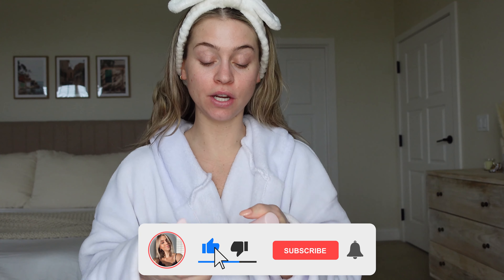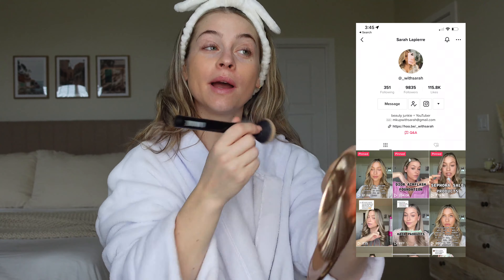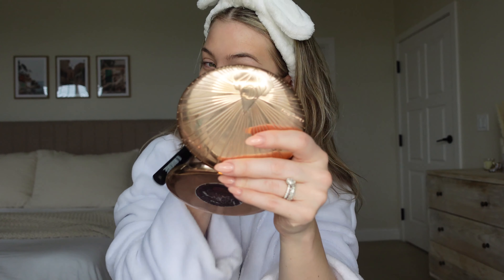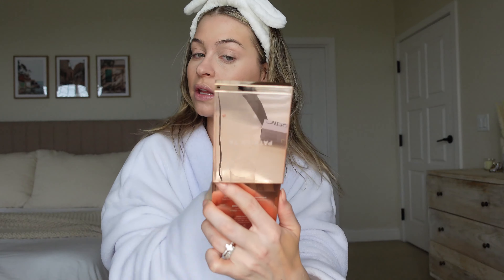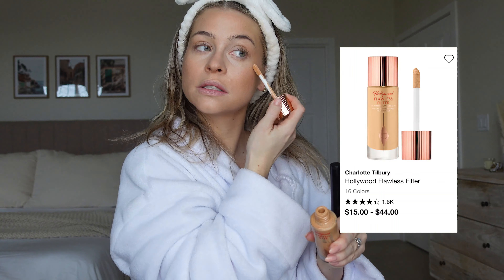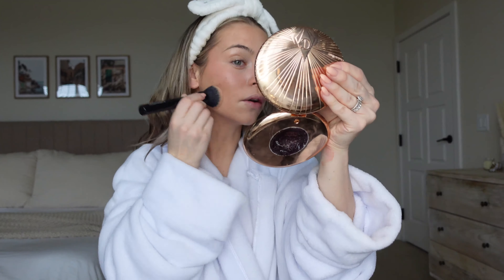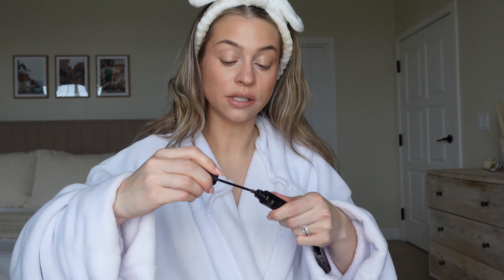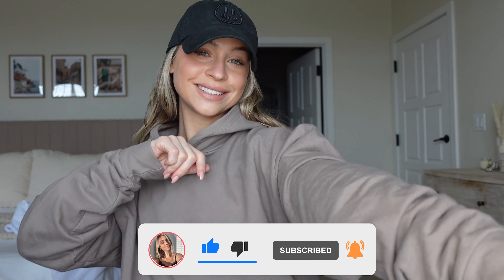SEPHORA SALE GRWM: new products from the Sephora sale that I'm trying for the first time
If you thought I wouldn't post a Sephora sale video then you've got the wrong gal! Today's GRWM is some new products from the Sephora sale that I'm trying for the first time with you!

What did you guys snag from the Sephora sale? Do you use it to stock up on your day-to-day products or venture out and try new stuff? A few of my ride or die products made it in here too. I also have a ton of other favourite makeup products on my channel you can reference, from Sephora makeup tutorials to makeup hauls..you name it.

LINK TO ALL PRODUCTS USED:

Milk Blur Stick
Milk Blur Stick Luminous
Hollywood Flawless Filter (3)
Dior Airflash (3)
Nudestix Concealer (Nude 1&2)
Patrick Ta Sculpt & Bronze (she’s sculpted)
Nudestix Brow Gel
Nudestix Mascara
Mac Lip Liner (Oak)
Kosas Wet Lip Oil (unhooked)

Hope you enjoyed my Sephora sale picks and recommendations!